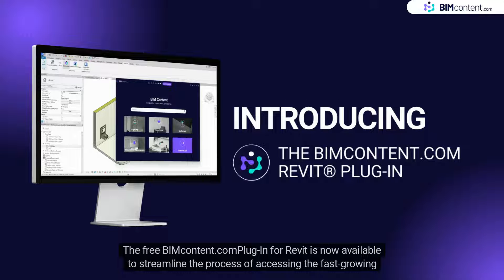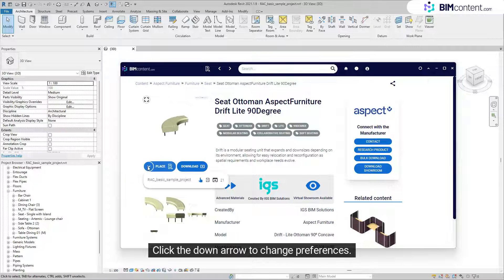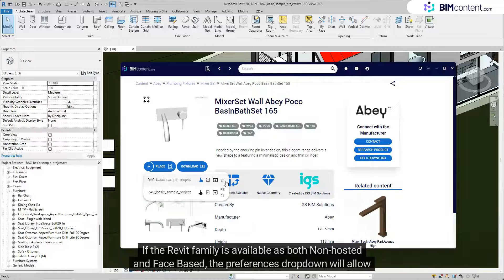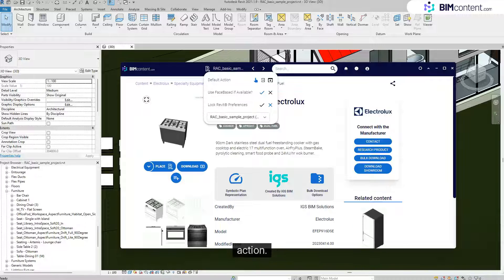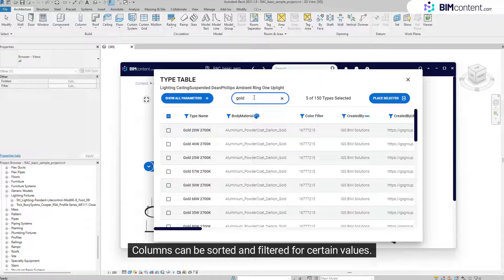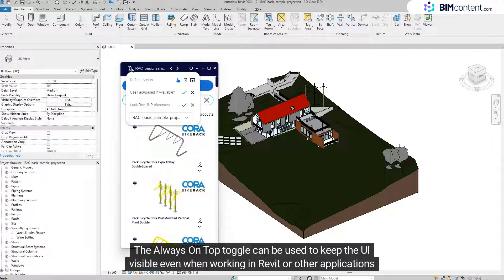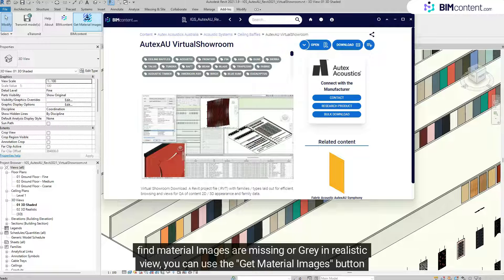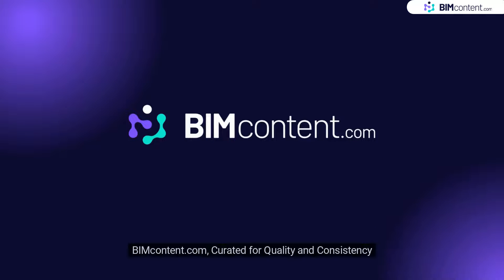BIMcontent.com Revit Plug-In Overview - Free Revit Libraries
We're super excited to announce the launch of the BIMcontent.com Plug-In for Revit®
Accessing free, project-ready Revit® content has never been easier or more intuitive.

Developed by BIM content specialists IGS Group (IGS BIM Solutions), the BIMcontent.com Revit® Plug-In allows you to quickly and easily access the fast-growing library of manufacturer-specific, quality-controlled Revit® content hosted on BIMcontent.com, directly from inside Revit®.

...and yes, it really is 100% FREE to download and use!

🚀 Key features of the Plug-In include:

1️⃣ Easily access and insert content directly from within Revit®.
👉 Place, Insert, Open or Paint from the Plug-In or the Website. No need to download files!

2️⃣ The UI largely mirrors the website, so you can enjoy the same Search, Filter, 3D Model Viewer and Data Preview features you've come to expect when using BIMcontent.com.

3️⃣ The Plug-In is version aware and works with multiple sessions of Revit® (even over remote desktop).

4️⃣ With Complete Material Image/Texture Management, relevant images are downloaded if needed as content is used.

5️⃣ With Rollup and Always On Top Modes, the UI can be open and available when you need it.

6️⃣ The enhanced Type Catalog selector provides quick search and multiple selections for families that use a Type Catalog.

What are you waiting for? Explore and download our FREE Revit® Plug-In today!